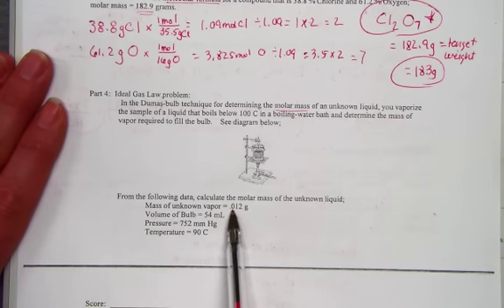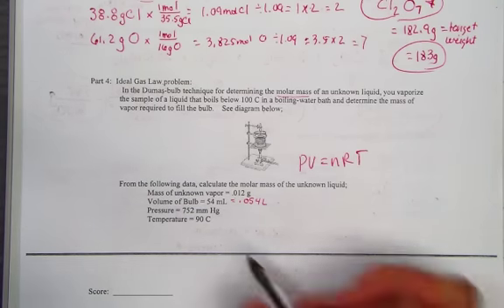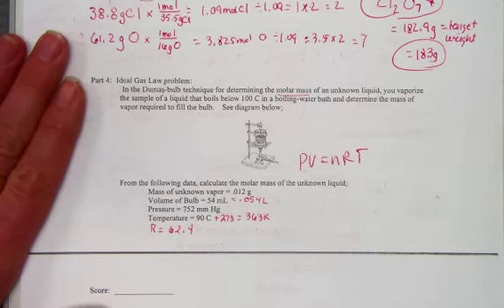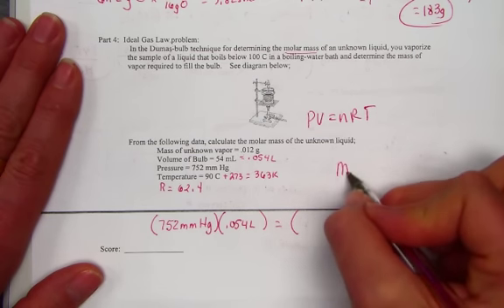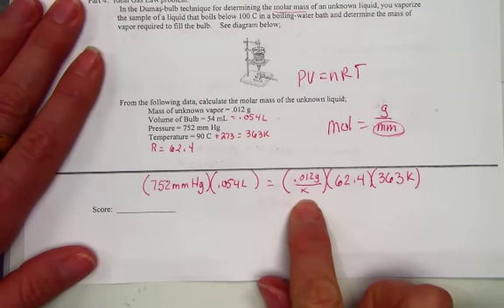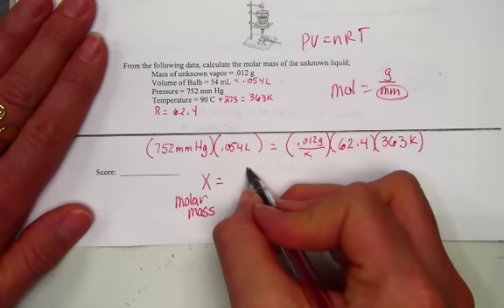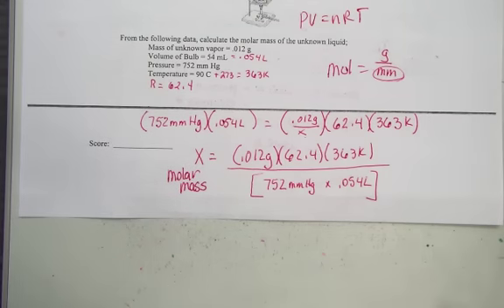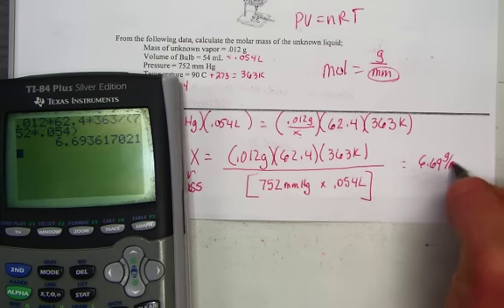Objective 10 acids and bases ptb 01